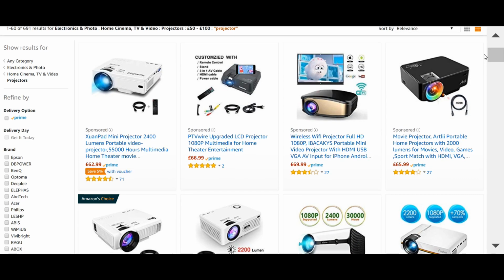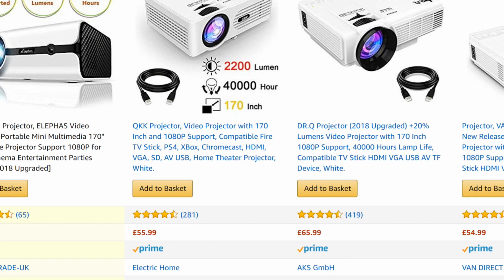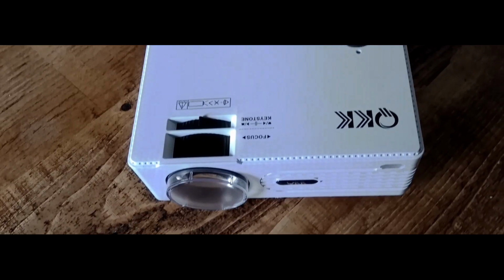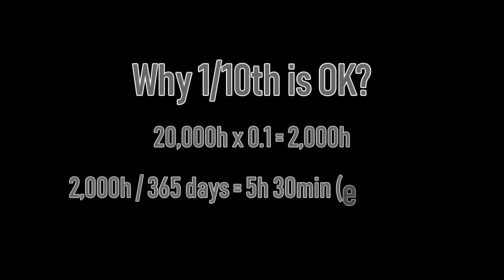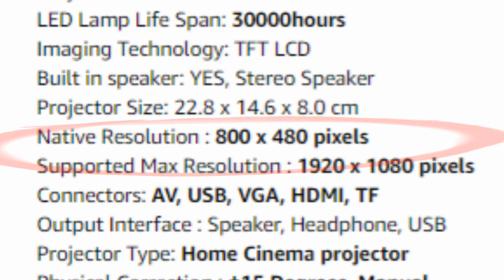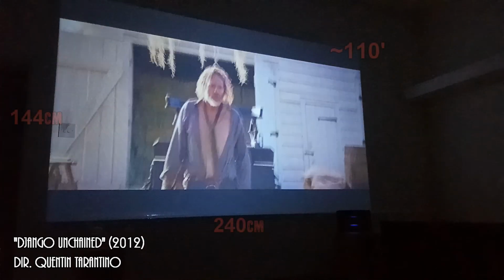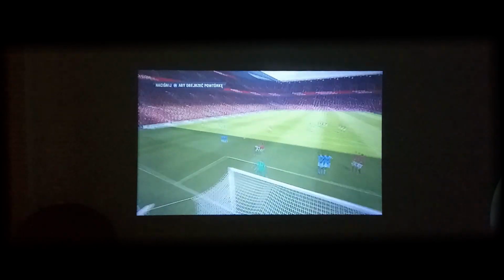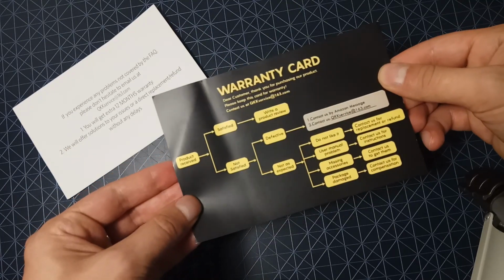QKK Mini Projector - a budget projector review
I bought one of unbranded projectors and decided to share a small review. Plan was to play and stream some old games on the wall, but the setup I came up with didn't deliver good enough quality. If there will be enough interest I may return to that idea. In the mean time - enjoy!